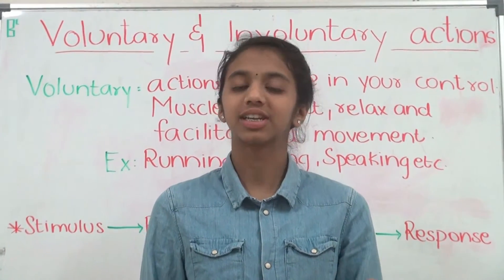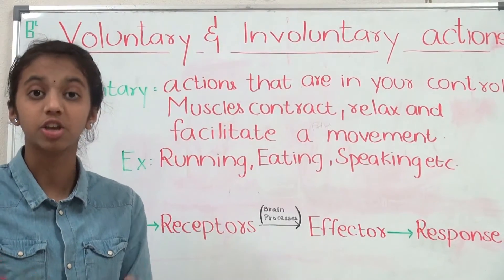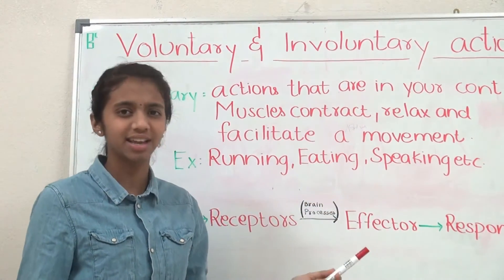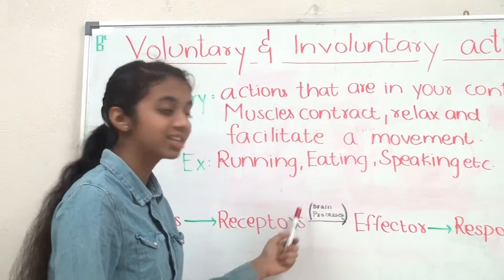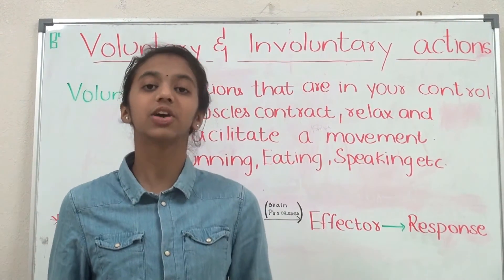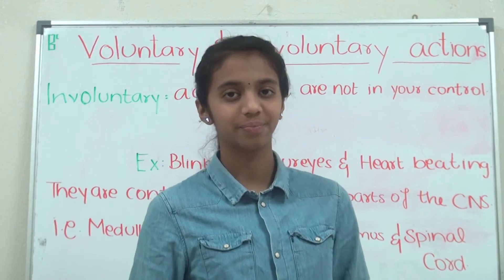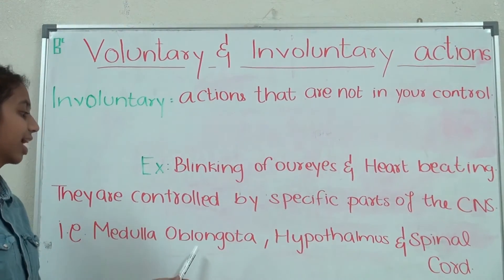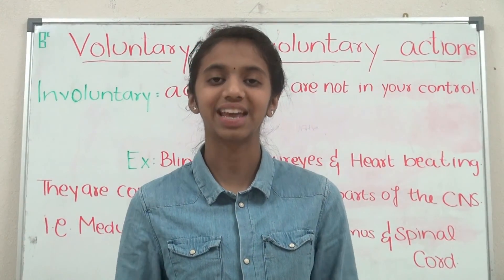Voluntary and Involuntary Actions - Nervous System - Biology - Gisha Sridhar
In this video, I have summarized all about voluntary and involuntary actions from the Nervous System (IGCSE).
Thanks!